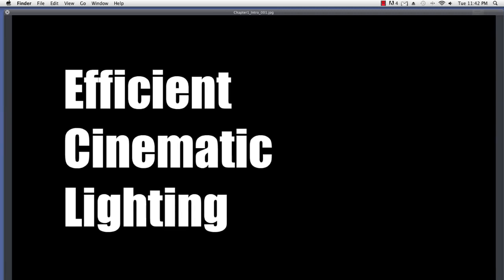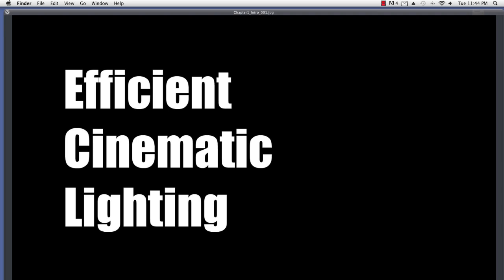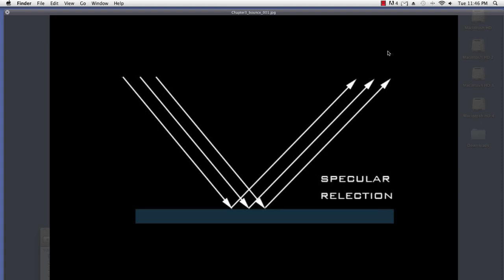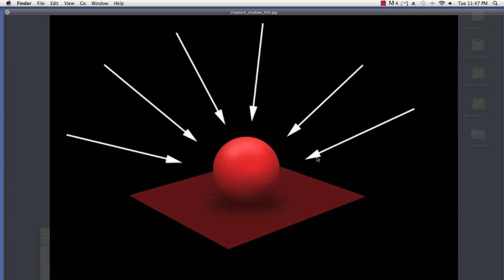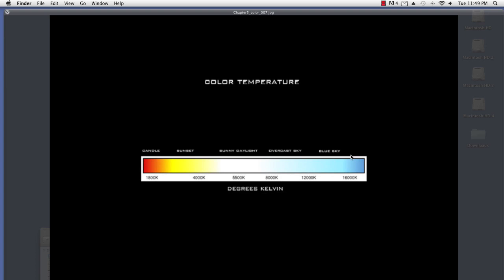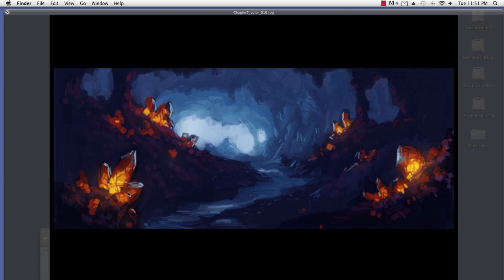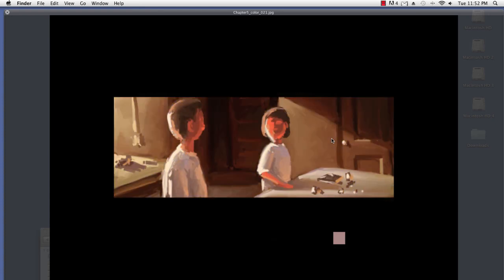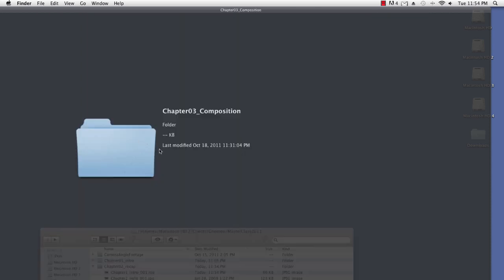Cinematic Lighting in Maya | Part 01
Cinematic Lighting in Maya